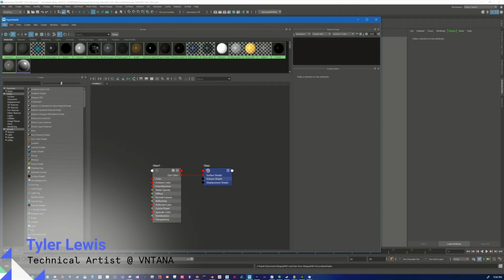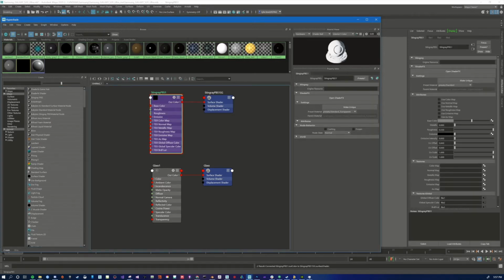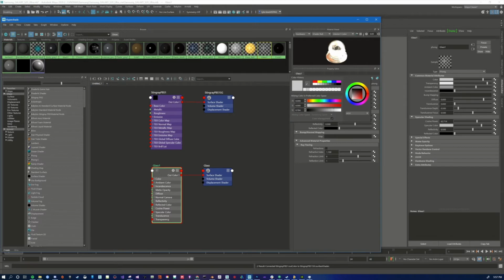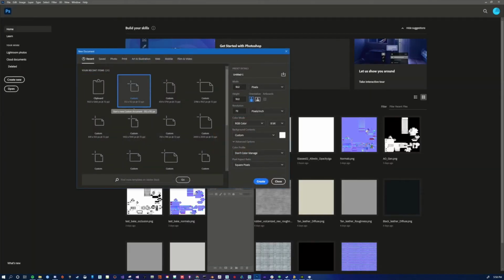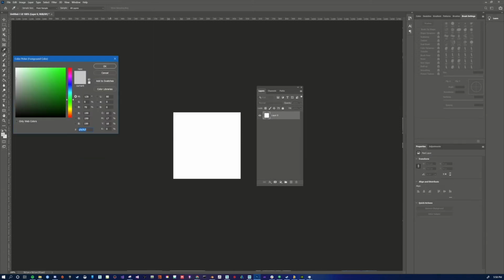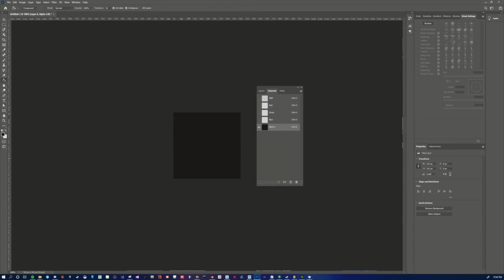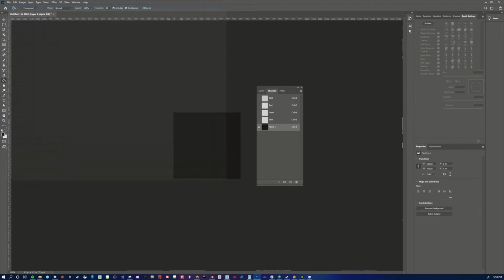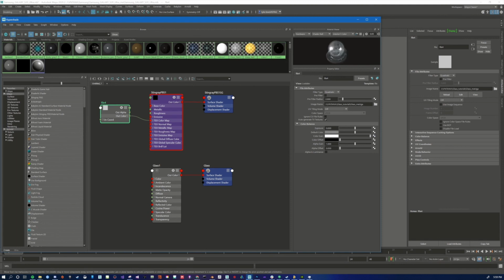AutoDesk Maya Tutorial - How to Convert Glass Materials to PBR Materials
Tyler, Technical Artist at VNTANA, shows how to convert glass materials into PBR materials in this Maya 3D tutorial. This step allows your 3D model to easily upload to the VNTANA platform.

VNTANA's Automated 3D CMS helps to streamline the 3D development process including optimization and conversion to the needed file types for web and AR. A process that used to take days of manual work by 3D artists, but now takes minutes with VNTANA’s software, which is compatible with Browzwear, Clo, Optitext, Roman’s CAD, and other 3D design software.